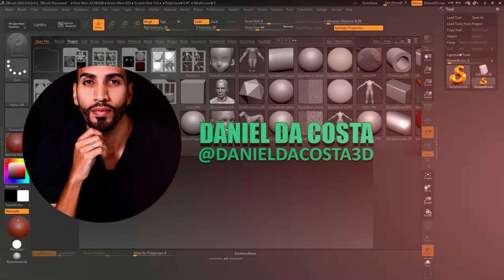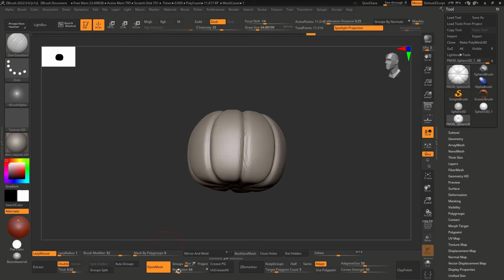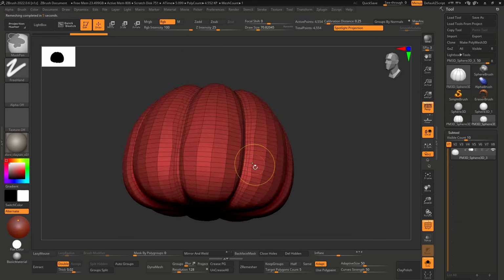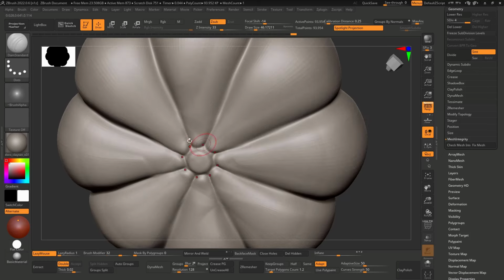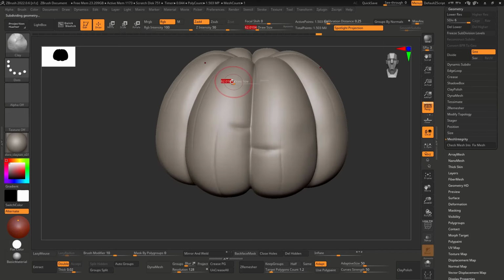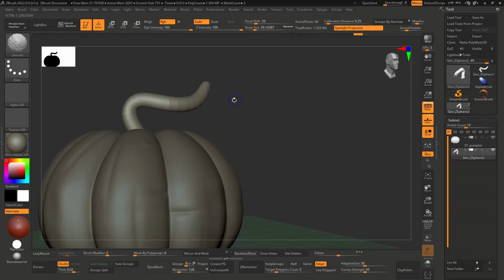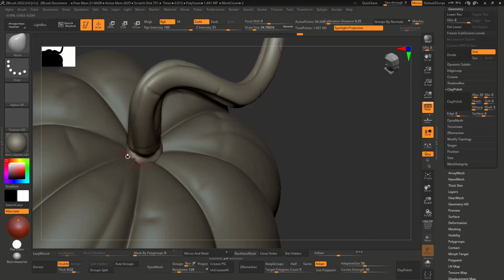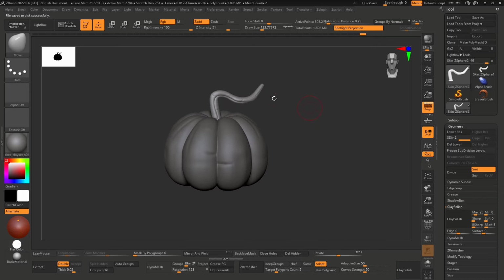How To Sculp a Pumpkin in ZBrush | Step by Step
Hey guys, in this video we gonna learn how to sculpt a pumpkin to start our pumpkin series where we gonna se the high poly, retopology, uv, bakes, texture and presentation